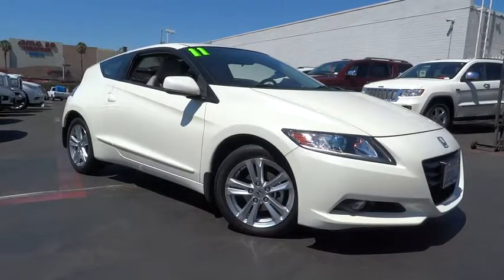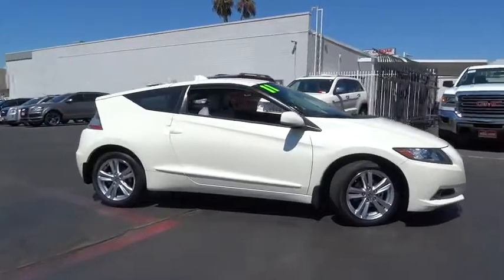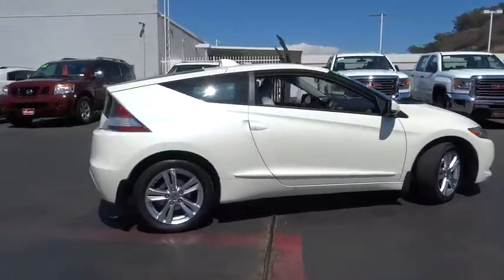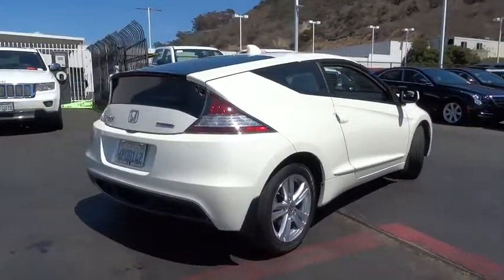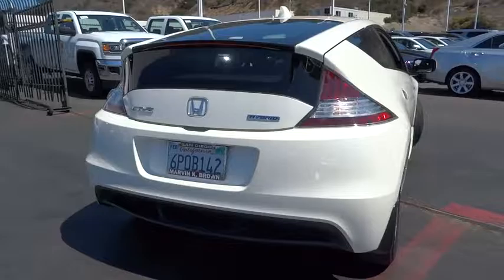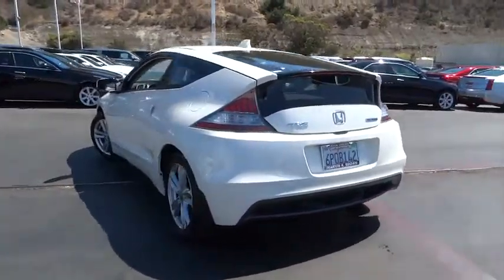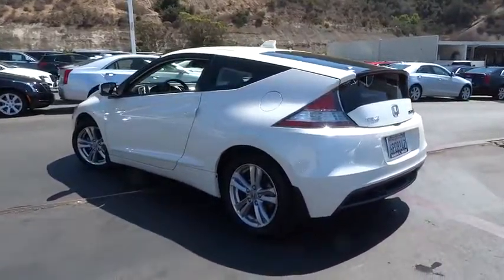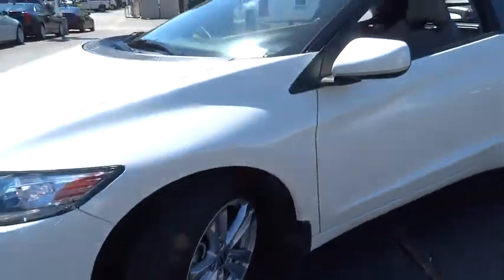2011 Honda CR-Z San Diego, El Cajon, Escondido, Encinitas, National City, CA 216174A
1441 Camino Del Rio S

1 Owner - Clean Carfax. 1.5L 16V 4-Cylinder SOHC i-VTEC and CVT. Perfect Color Combination! The Marvin K Brown Cadillac BUICK GMC EDGE! Want to save some money? Get the NEW look for the used price on this one owner vehicle. Previous owner purchased it brand new! For those who want an eye-catching, futuristic-looking, high-mpg two-seater hybrid. It has more cargo space than a sports car...It corners well...Acceleration performance is excellent. Awarded Consumer Guide's rating of a Recommended Sporty/Performance Car in 2011. Such a low-mileage car, coupled with a gas-saving Hybrid engine, does not come up for grabs very often, so you better act fast. This CR-Z is nicely equipped with features such as 1 Owner - Clean Carfax, 1.5L 16V 4-Cylinder SOHC i-VTEC, and CVT.Marvin K Brown Pre-Owned Vehicles - Why take a chance on buying anywhere else!